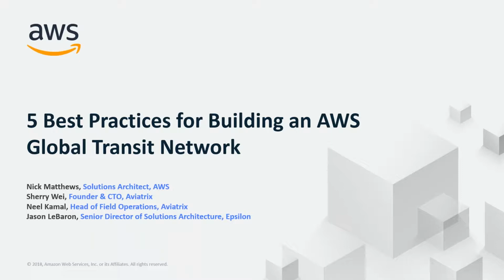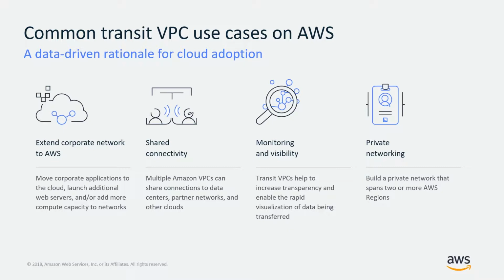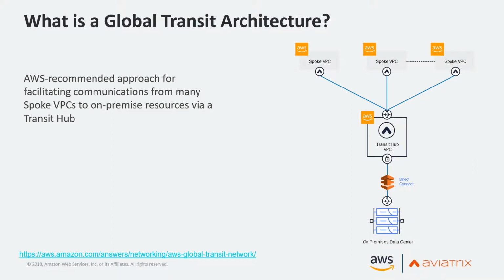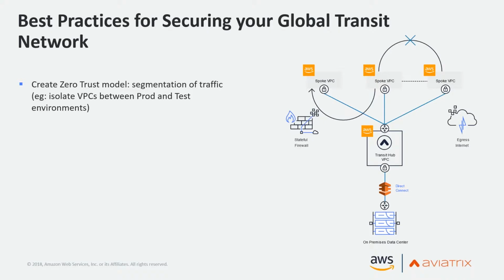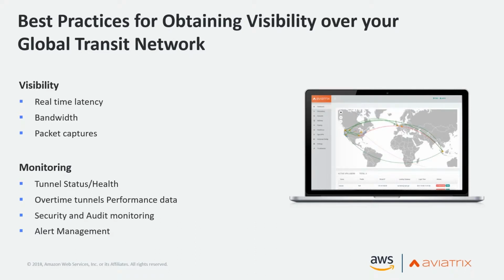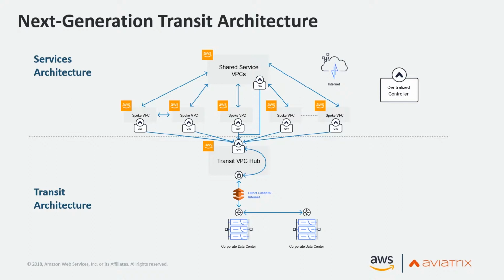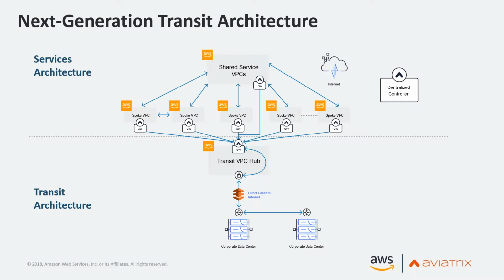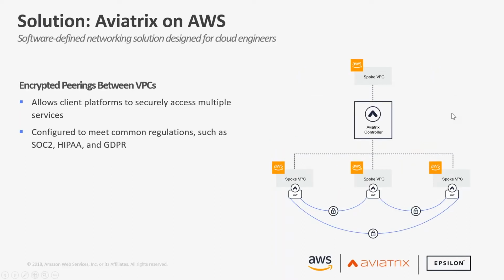5 Best Practices for Building an AWS Global Transit Network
In this joint webinar by Amazon Web Services and Aviatrix, you'll learn why Epsilon leveraged Aviatrix to switch from a vRouter-based global transit to a next-generation transit hub, streamlining resource provisioning and security implementation in their hybrid network.